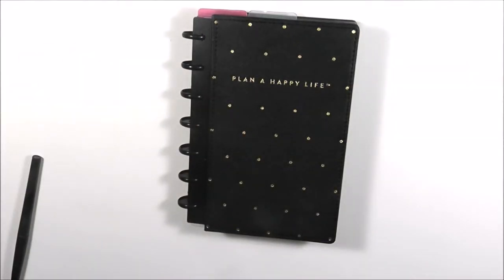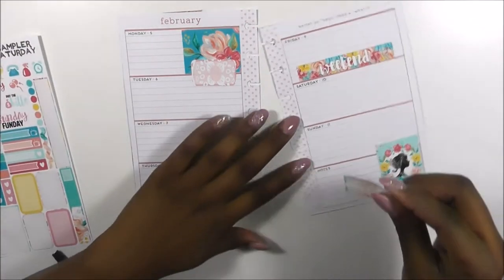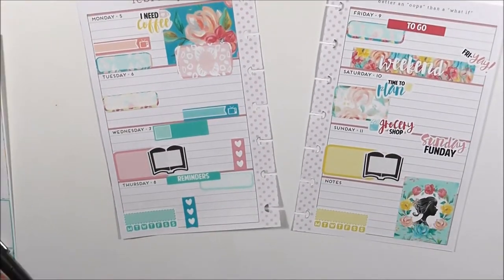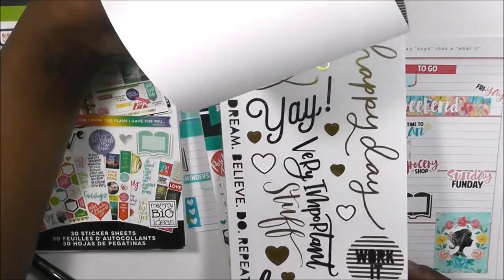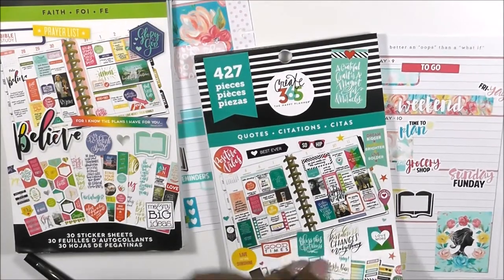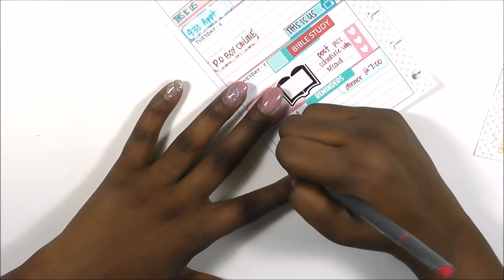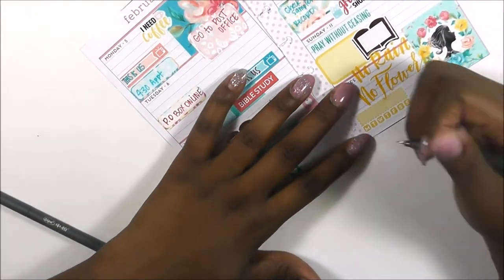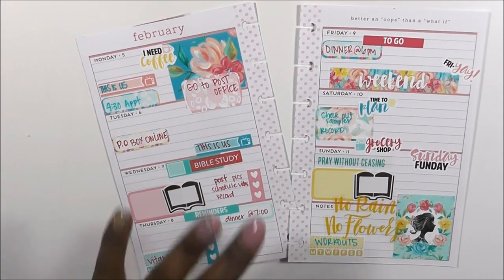Plan with ME Happy Planner -Mini feat Zona Paperie 2.5.18-2.11.18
Plan with me in my mini Edition Happy Planner feat. Zona Paperie formally known as the Planner Junkie. I absolutely LOVE this Saturday Sampler it is my absolute favorite. thus far. Happy Plannning and Teaching guys!!!